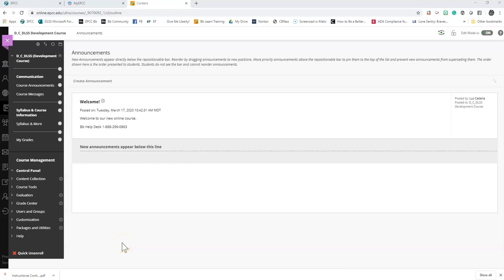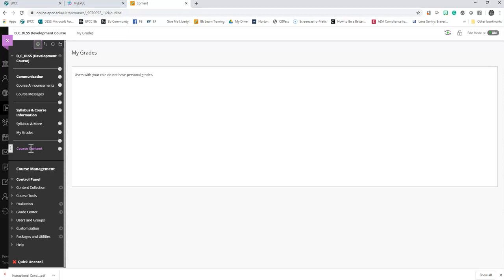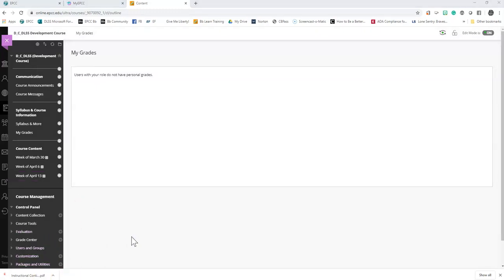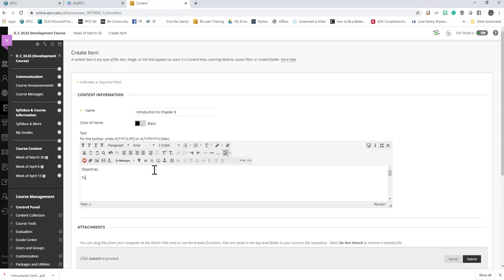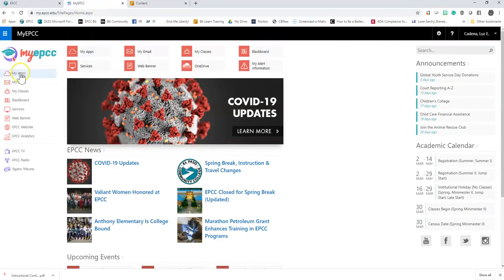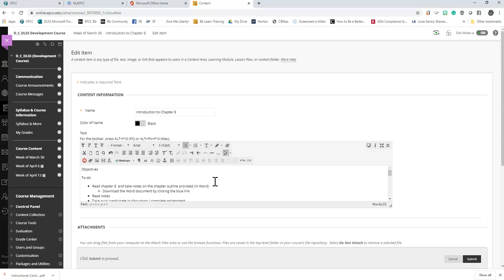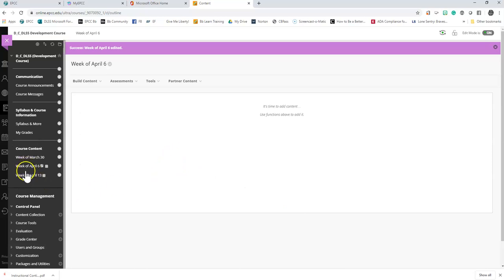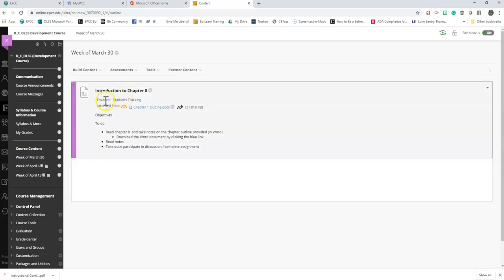4 - Creating Content Containers & Items